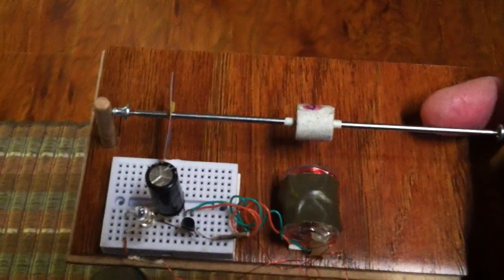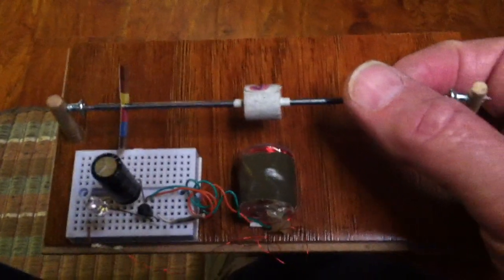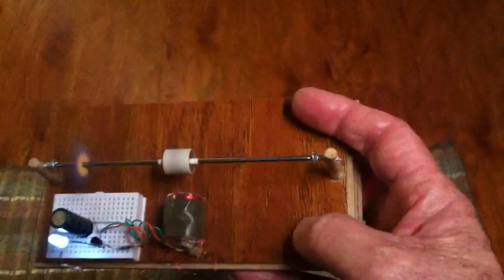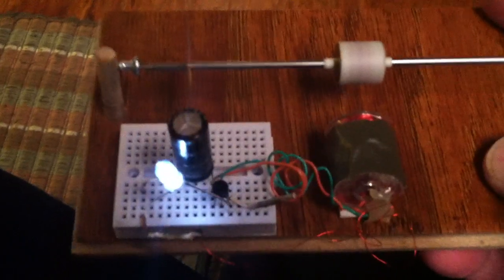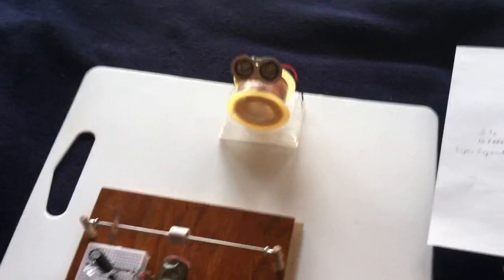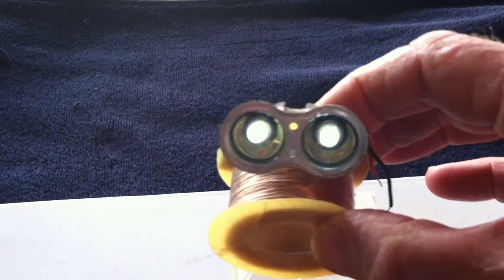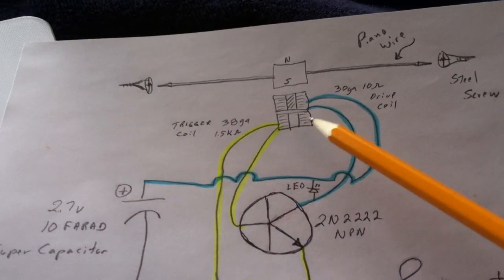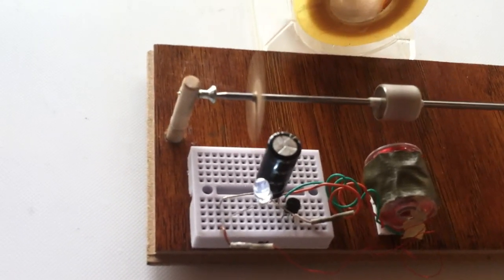Piano wire motor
Here is a simple electronic motor that uses piano wire for the rotor shaft.  The reason for the piano wire is because it is  hardened steel.  The shaft was ground to a needle point on the ends and runs in a softer steel Philips screw head.  A very good lubricant was used. The goal was to make a stable low friction setup for a 'Mendocino' type motor---without using magnetic suspension.  A much better bearing would be sapphire jewel bearings but cost is an issue.